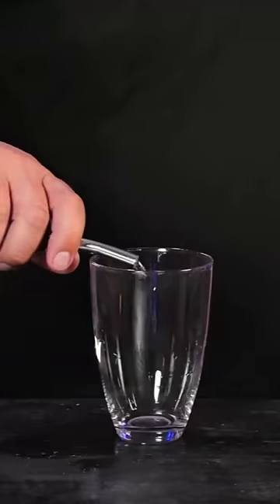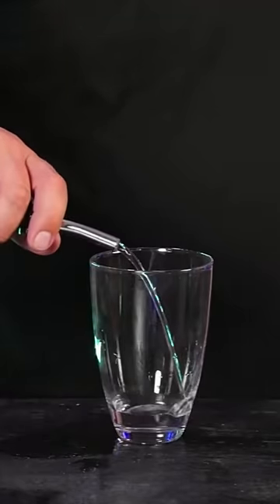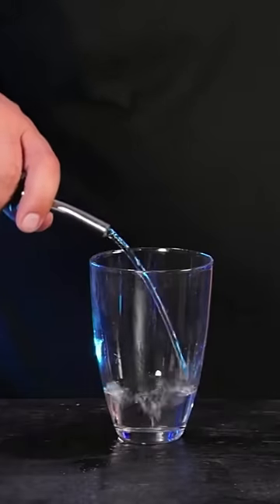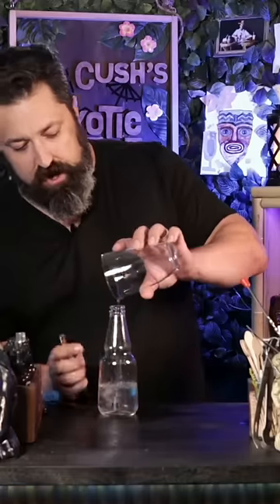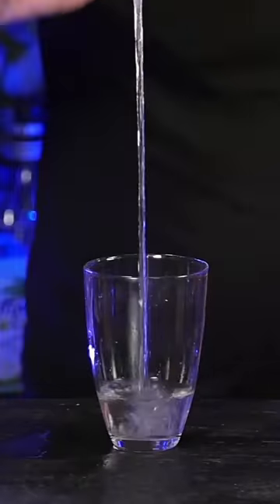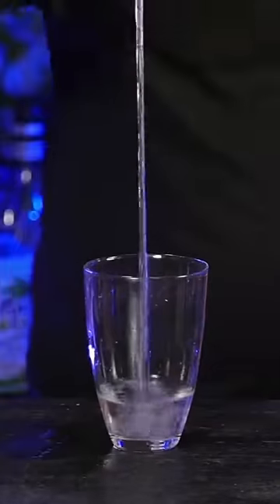Best skill to speed up your bartending!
A free pouring cocktail bartender is a skilled mixologist who creates cocktails without using measuring tools. They rely on experience to pour precise amounts of spirits, mixers, and syrups directly into the shaker or glass. This technique showcases their expertise in flavor balance and fluid dynamics. With a flair for showmanship, they craft visually appealing and well-balanced drinks, making each cocktail a personalized experience for patrons.

Bar Hours
Monday- 6-6:30pm Absolute Classics Monday
Tuesday-6-6:30pm  Tiki Tuesday
Wednesday- 6-6:30pm  Drinker or Stinker?
Thursday- Closed
Saturday- 6-7:00pm The Cocktail Class. We will do a deep dive in to a niche topic.
Sunday - Closed